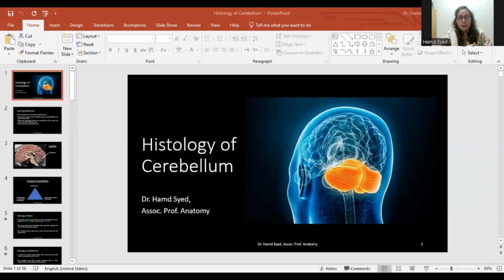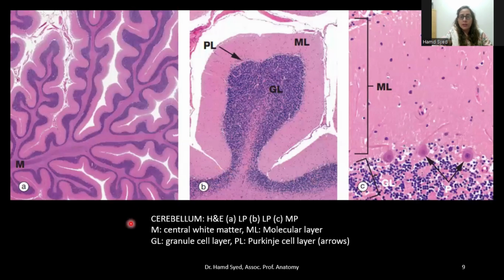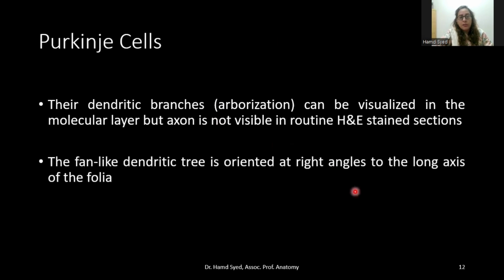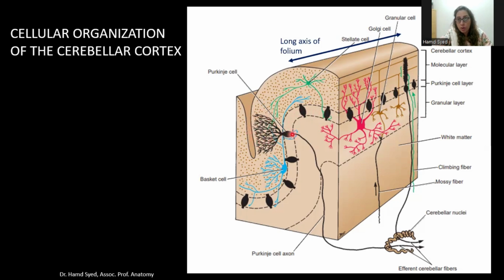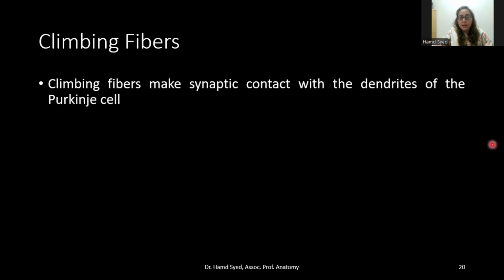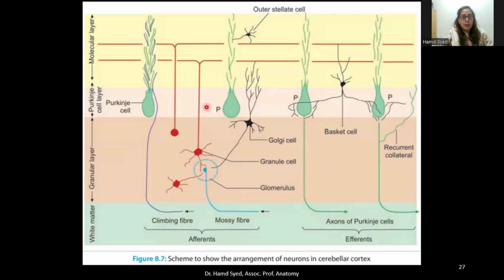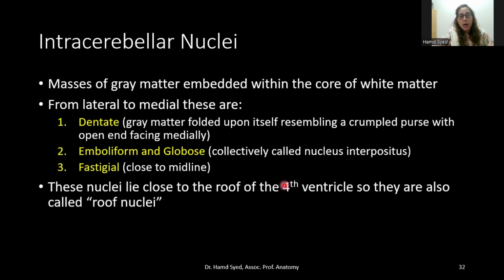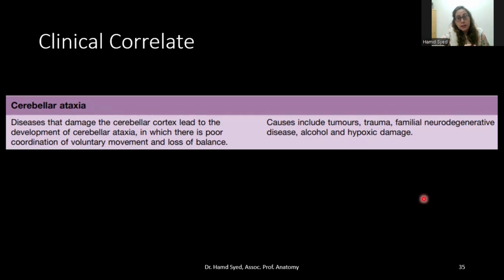Histology of Cerebellum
Basic histology and function of  neuronal circuitry within Cerebellum explained in detail with the help of histomicrographs and pictorial representations.